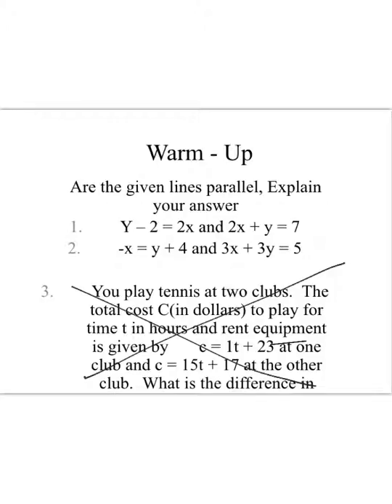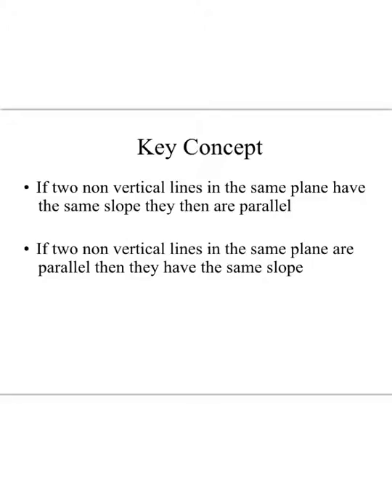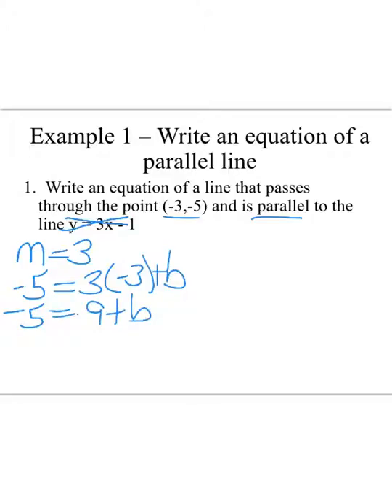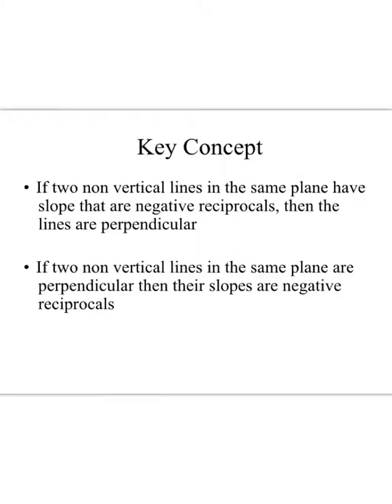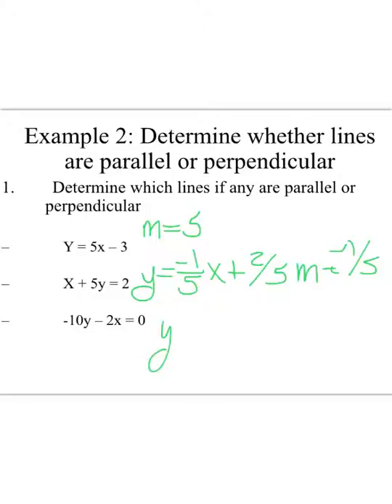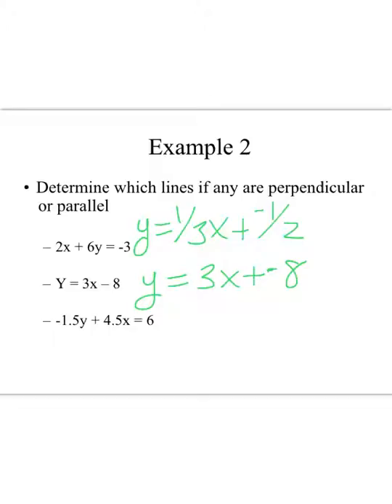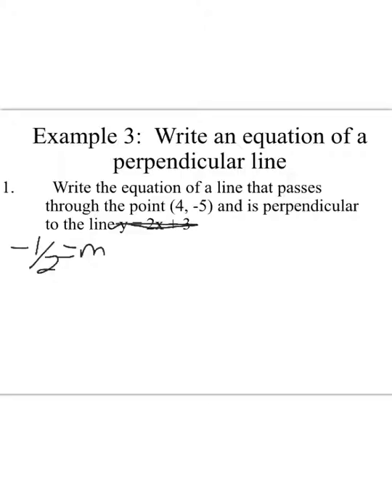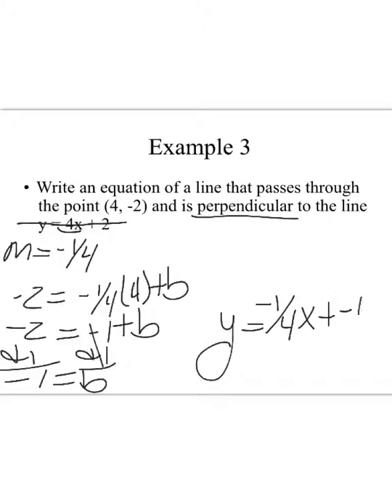Parallel and Perpendicular